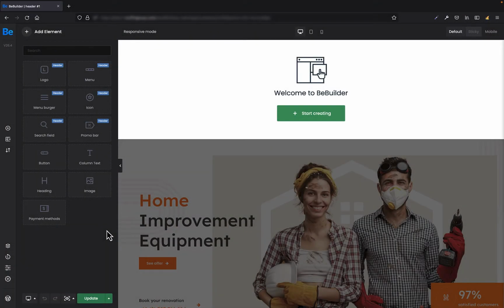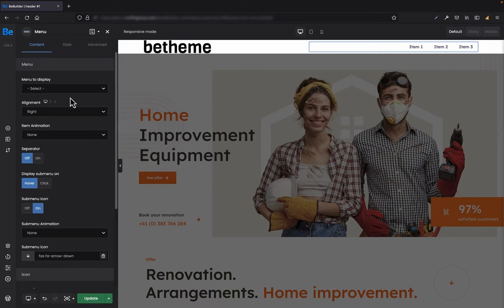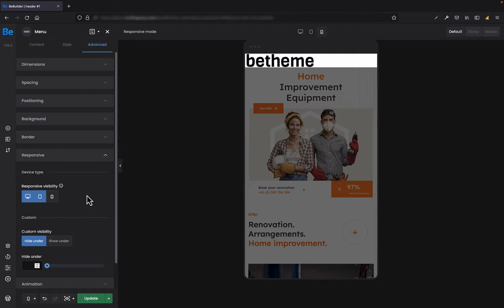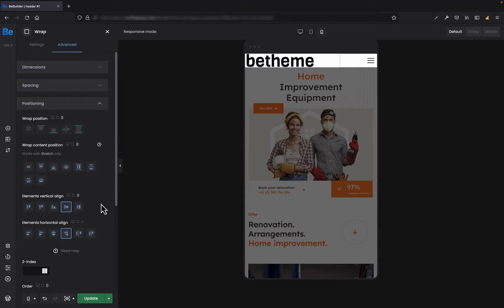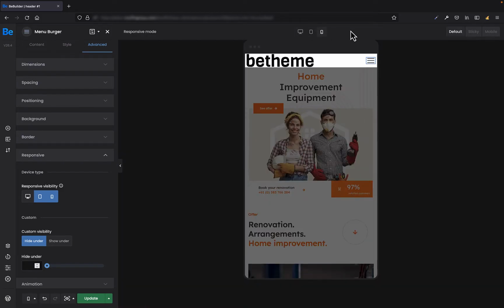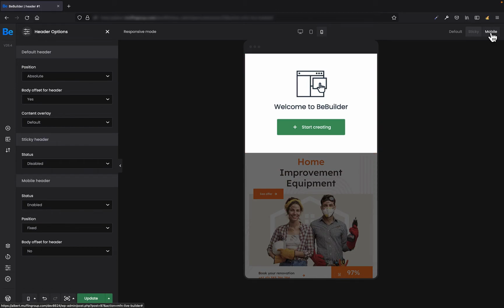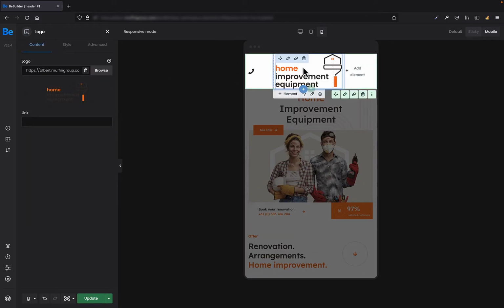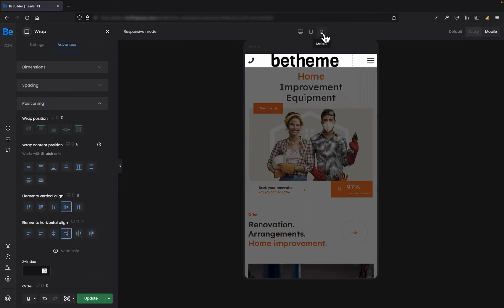Building Mobile Headers - #1 Flexbox Website Builder for WordPress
Using Header Builder 2.0, you can build a fully responsive header that will be completely different on a mobile devices from that on a desktop or tablet.